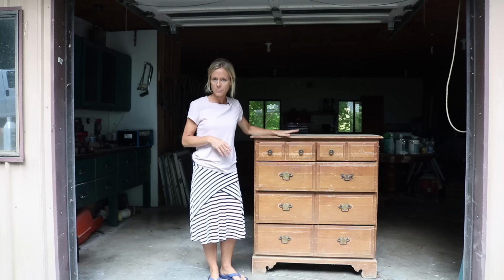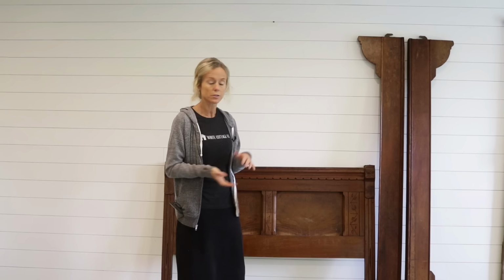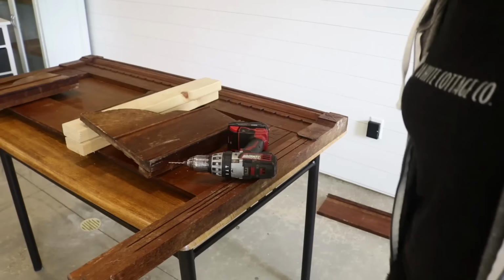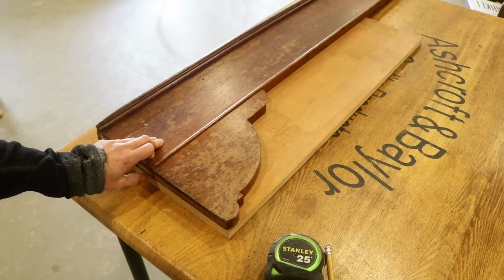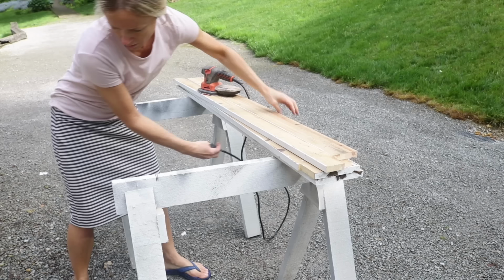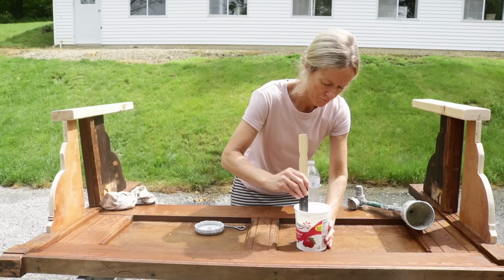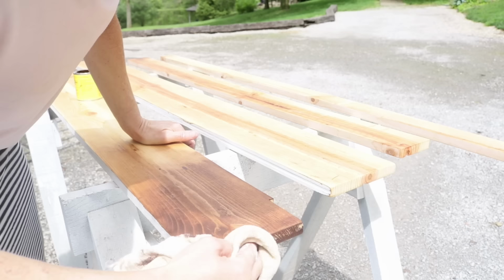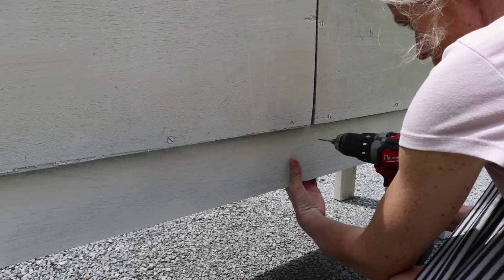Headboard Makeover ~ Furniture Flip ~ DIY Bench ~ Bed Makeover ~ Headboard Idea ~ Paint and Glaze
In this video I share with you what I do with a beautiful old headboard.

LINKS OF TOOLS I LOVE:
SCROLL SAW
MILWAUKEE DRILL SET
AIR SPRAYER